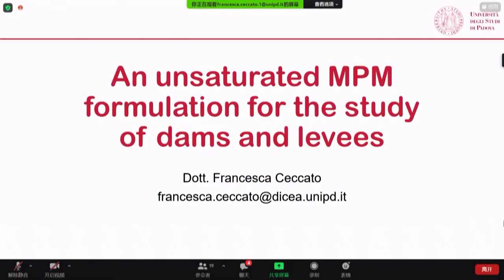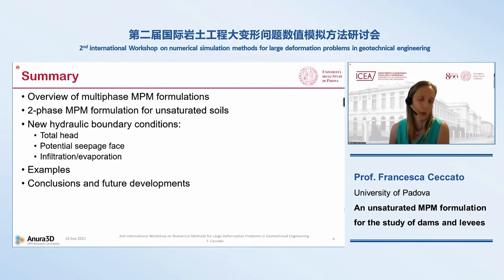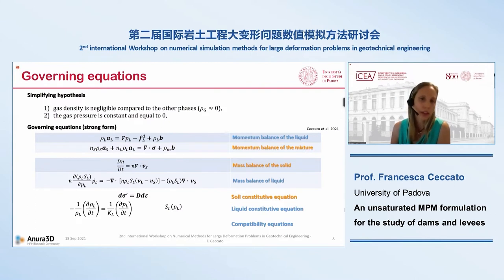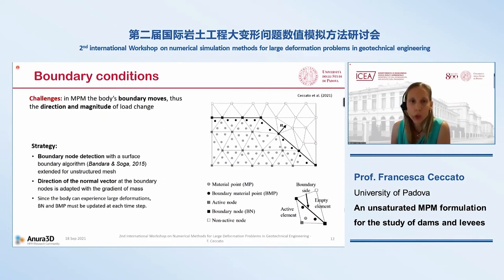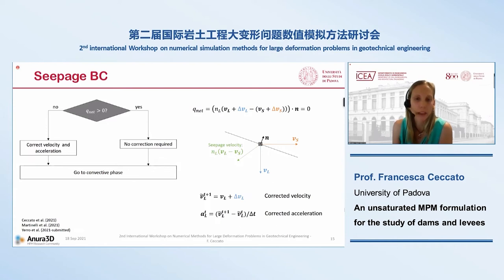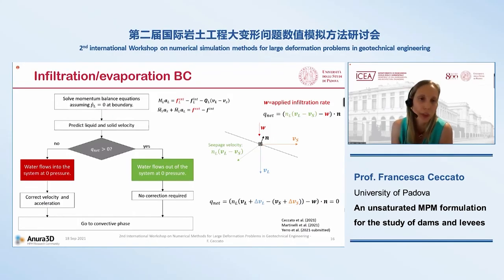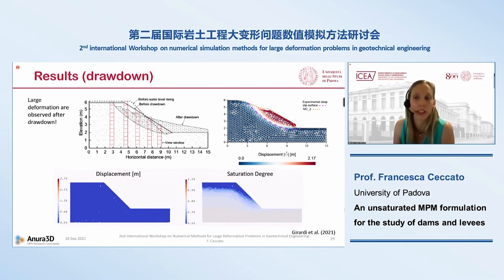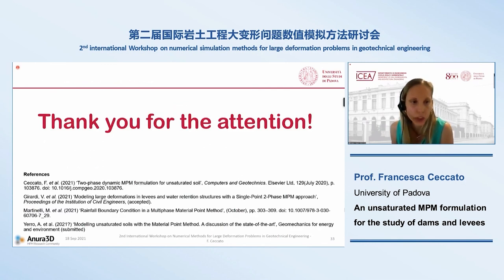Anura3D - An unsaturated MPM formulation for the study of dams and levees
Dott. Francesca Ceccato presents "an unsaturated MPM formulation for the study of dams and levees" at the 2nd International workshop on Numerical Simulation Methods for Large Deformation Problems in Geotechnical Engineering organized by Togji University Shanghai 18-19 September 2021.
For more details go to:
Ceccato, F. et al. (2021) ‘Two-phase dynamic MPM formulation for unsaturated soil’, Computers and Geotechnics. Elsevier Ltd, 129(July 2020), p. 103876. doi: 10.1016/j.compgeo.2020.103876.
Girardi, V. et al. (2021) ‘Modeling large deformations in levees and water retention structures with a Single-Point 2-Phase MPM approach’, Proceedings of the Institution of Civil Engineers, (accepted).
Martinelli, M. et al. (2021) ‘Rainfall Boundary Condition in a Multiphase Material Point Method’, (October), pp. 303–309. doi: 10.1007/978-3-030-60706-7_29.
Yerro, A. et al. (2021?) ‘Modelling unsaturated soils with the Material Point Method. A discussion of the state-of-the-art’, Geomechanics for energy and environment (submitted)